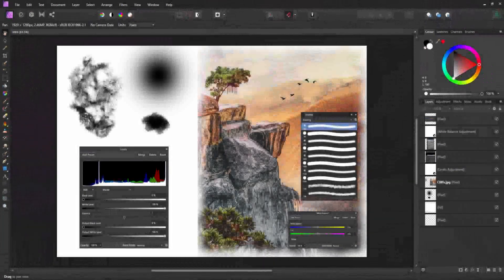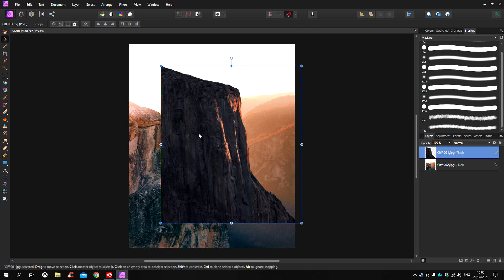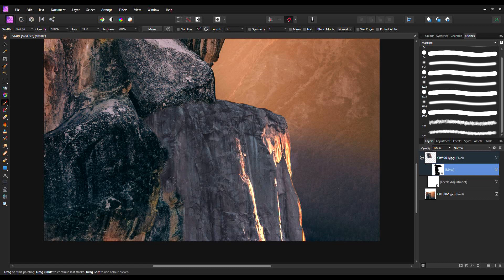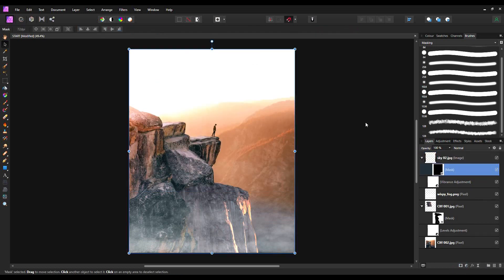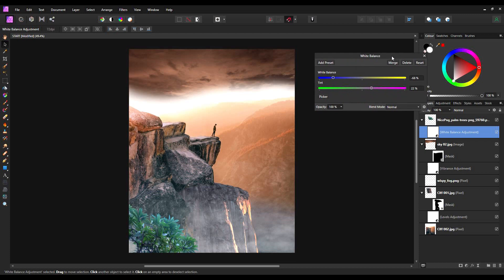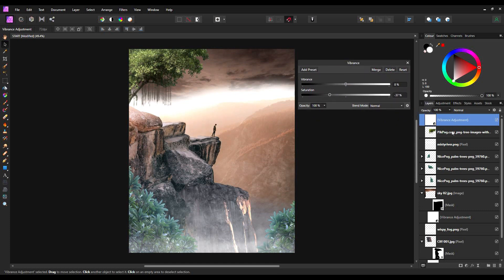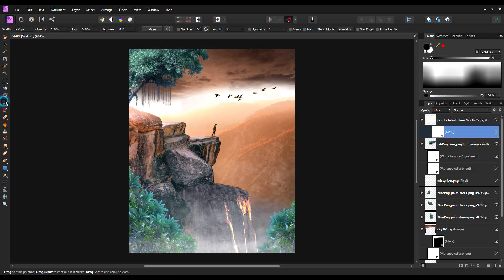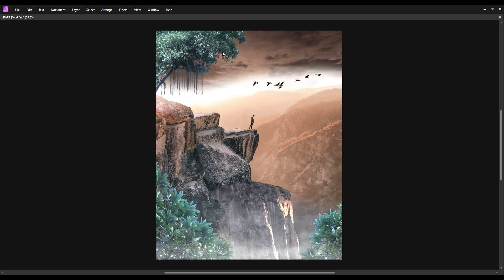Creating a composite with Affinity Photo - ' Tips, Tricks, Tutorials and Compositions '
A walkthrough showing the process and techniques that I use when piecing together a composite, with Affinity Photo, using layer masks, masking brushes and blend modes.

This video is aimed at those just starting their journey into creating composites with affinity photo.

It helps the channel massively and gives us the incentive to keep making and uploading new content.

# Affinity Photo Tips, Tricks, Tutorials and Compositions with Jay at 3am #